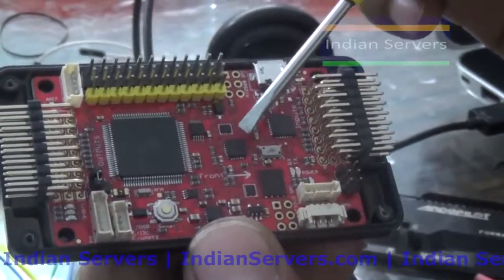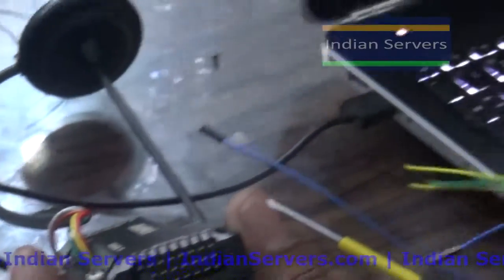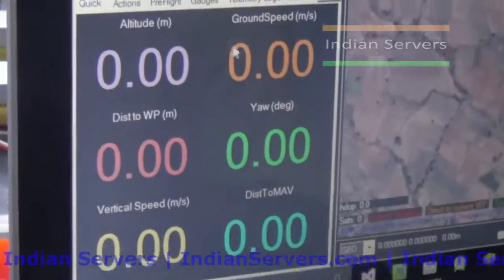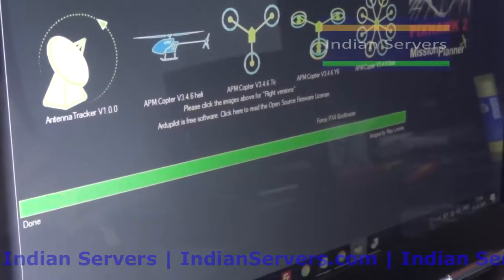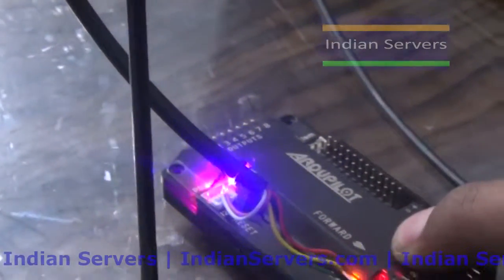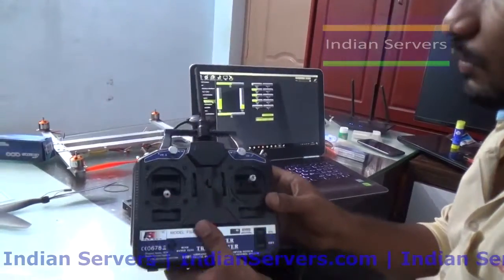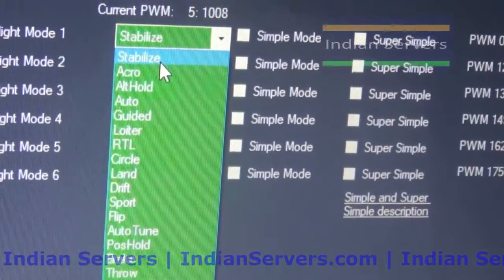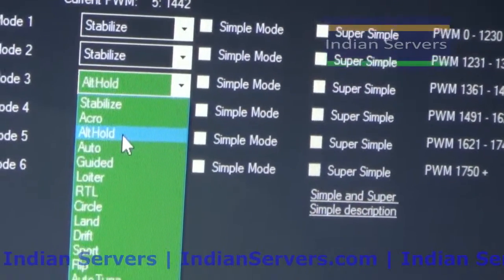Adding Hardware to Flight Board & Callibrating